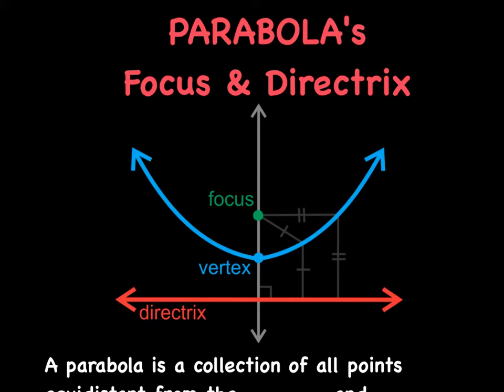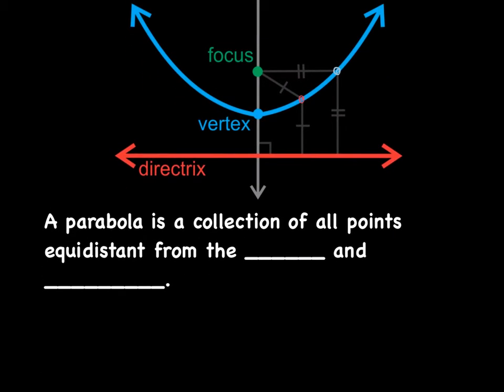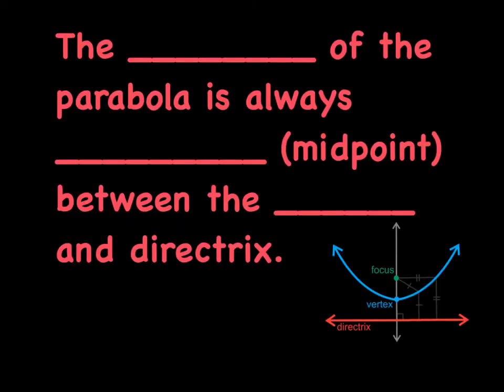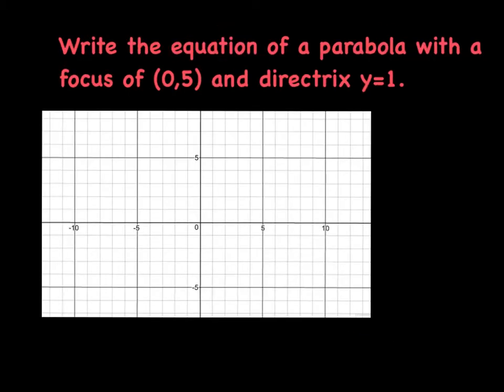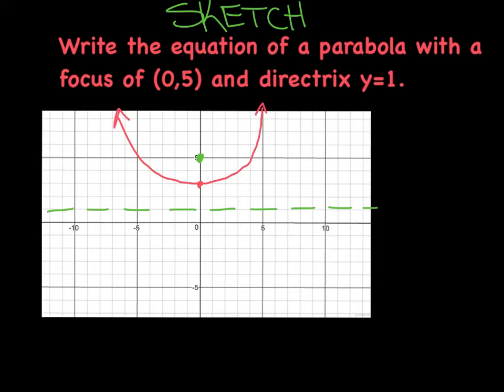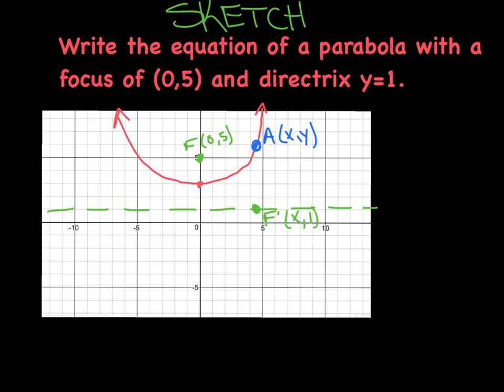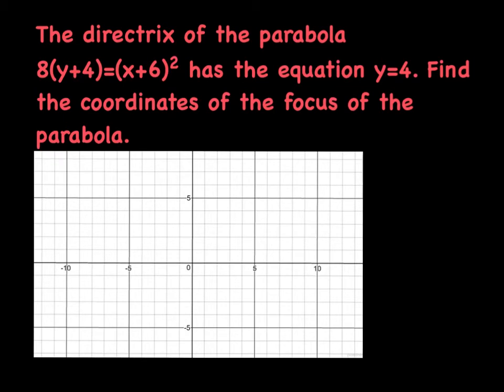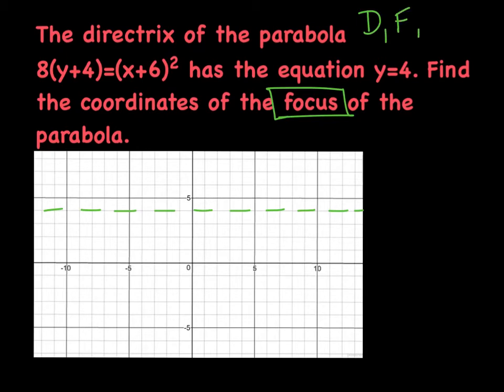Common Core Algebra 2 Review - Directrix and Focus